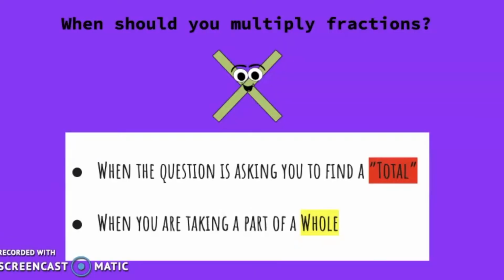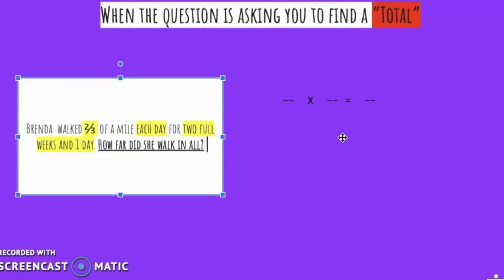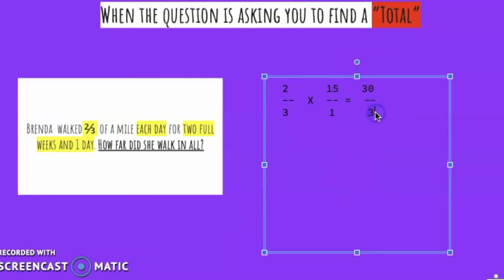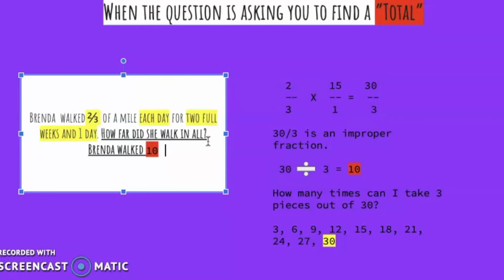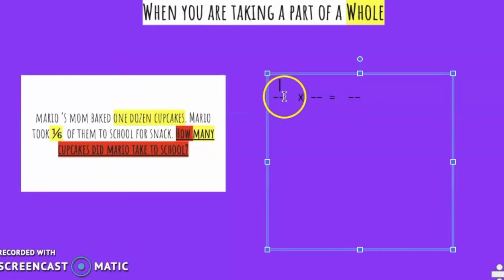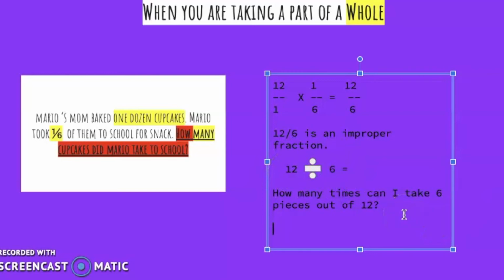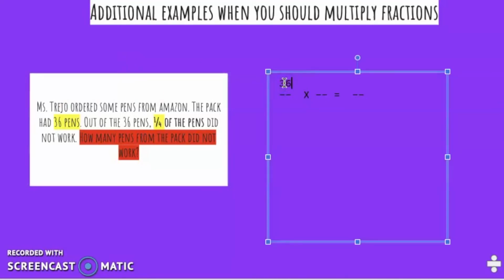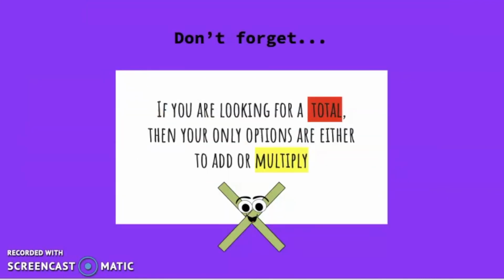Multiplying Fractions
Hi guys! I hope this video helps you with your multiplying fractions problems! - Ms. Trejo